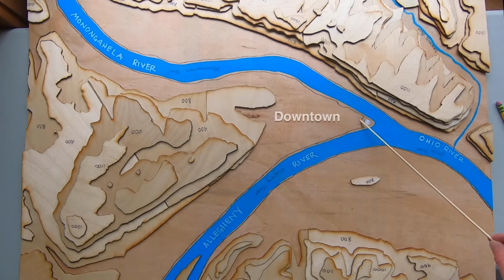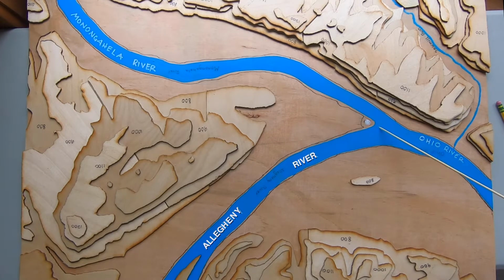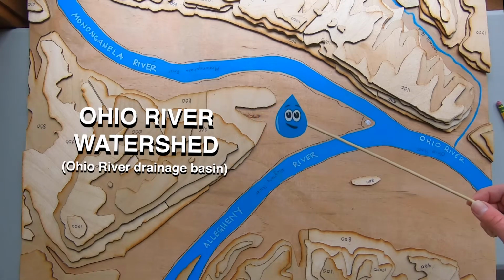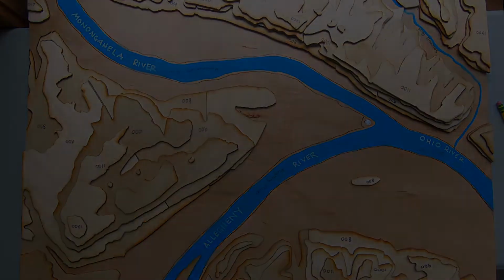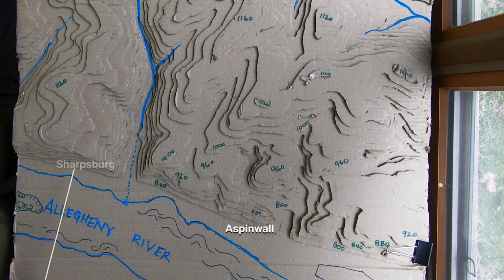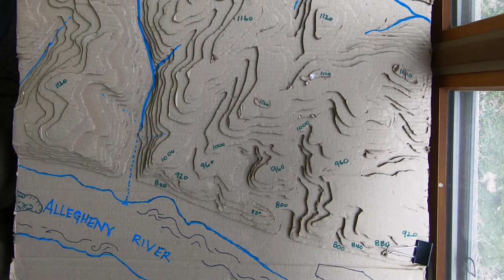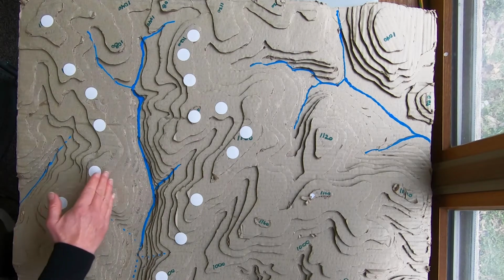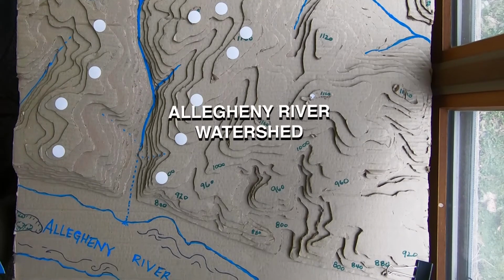Ask the Naturalist: Rainwater & Watersheds. Where does all that rain go? And What is a Watershed?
On a rainy day, you might wonder where all of the water that falls from the sky ends up. It depends--on the watershed you're in! This segment is hosted by Audubon Society of Western Pennsylvania's environmental educator, Gabi.